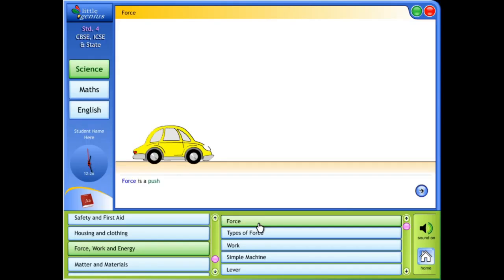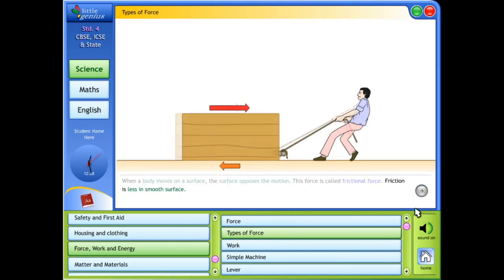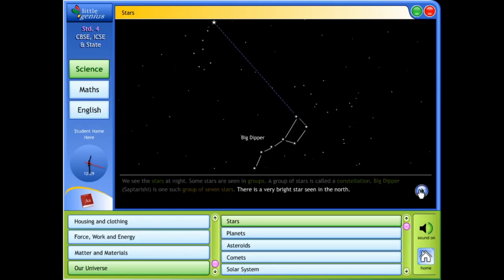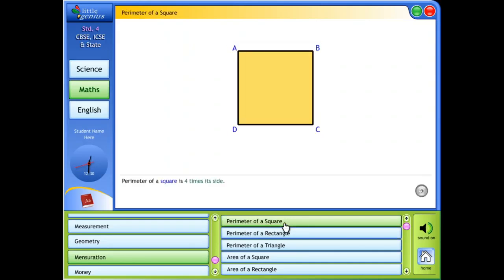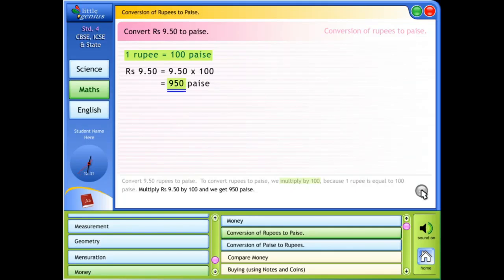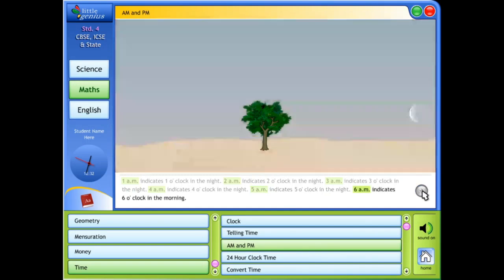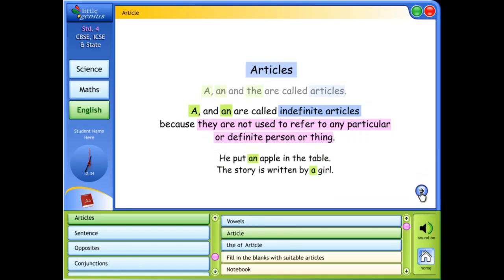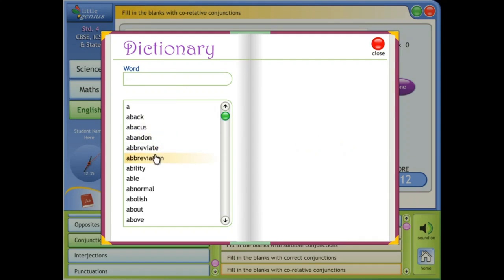G TEC GENIUS Class 4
G-TEC Genius Demo Video for CBSE Class 4th

No Internet, No Wi-Fi
No tuitions or personal coaching?
Don't worry your child can still learn with Genius offline learning app.
No need for Wi-Fi or internet
Kg to std 12th syllabus mapped.
Install Genius today and make your child a Genius.